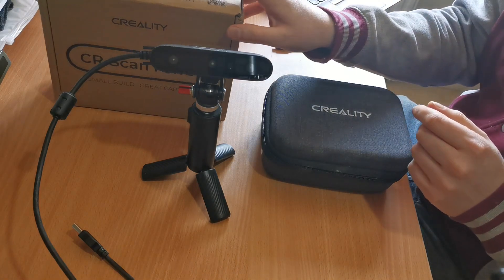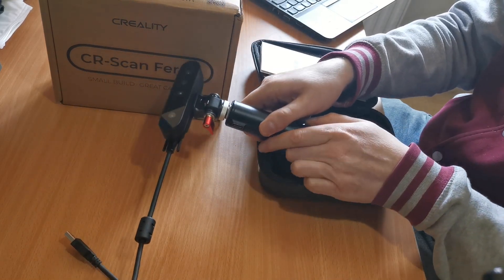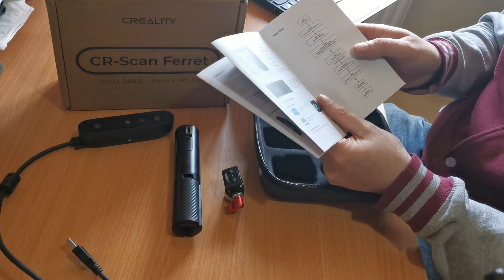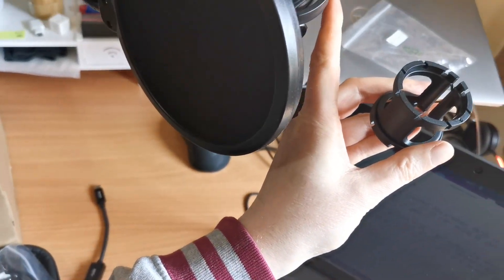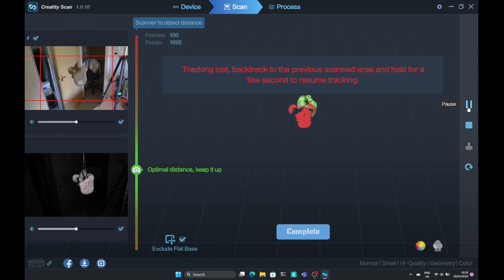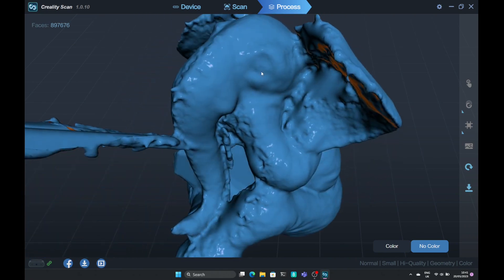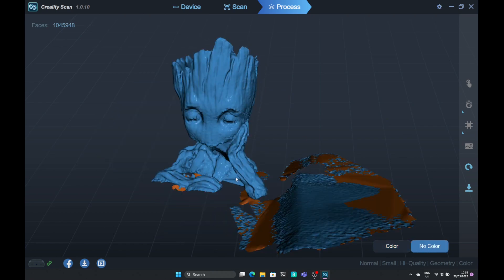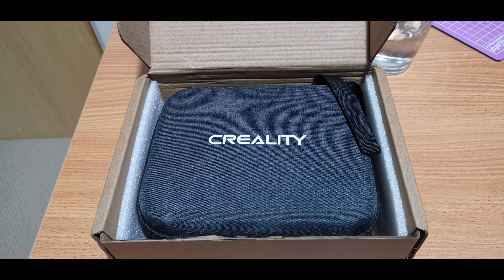CR-Scan Ferret 3D Scanner by Creality | Product Review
Code: CR30OFF (with $30 off)

* High Quality at An Affordable Price
* Compact Design with Light Weight, Only 105 Grams
 * Dual Mode Scanning: Wide-range Scanning and High-accuracy Mode
 * Up to 30fps for Smoother and Faster Scanning with Less Workload
 * Full-Color Scanning, Reflect the Real World in a Real Way
 * Easy to Hold and Carry Around
 * Work Well Even in Bright Sunlight
 * Low Power Consumption and can be Powered with A 5V Power Bank, or  Even Your Android Phone
 * Creality Scan APP/Software
 * Mac OS will be supported on June 2023

Stats

Accuracy: 0.1mm
Resolution/Point Distance: 0.16mm
Single capture range: 560*820mm@700mm
Working Distance: 150~700mm
Minimum Scanning: 50*50*50mm
Frame Rate/Scan Speed: up to 30 fps
Light Source: NIR
Outdoor Scanning: Support Scanning in Bright Sunlight
Tracking Mode: Visual Tracking
Color Texture: Support
Alignment: feature/marker/color
Output Format: OBJ / STL / PLY
Machine Weight: 105g
Machine Size: 120*30*26mm
Compatible System: Android / Win 10/11 (64-bit) / Mac OS (coming soon)
Connection: USB 3.0/2.0